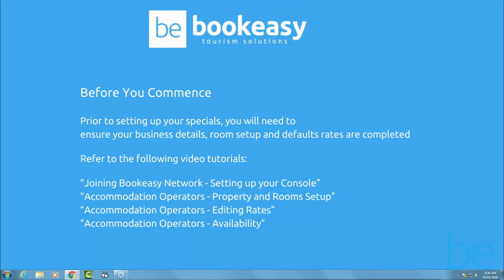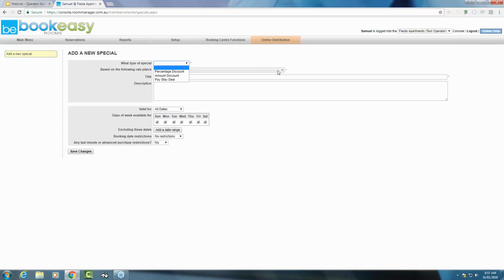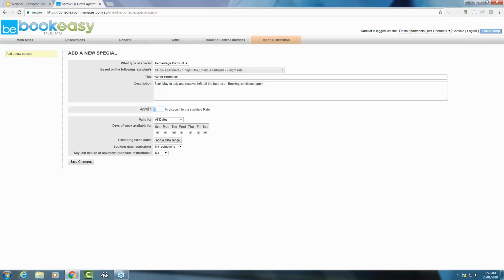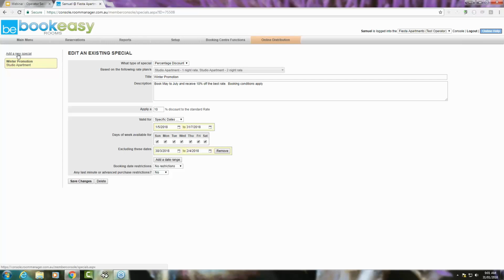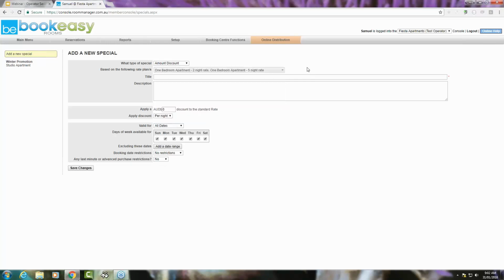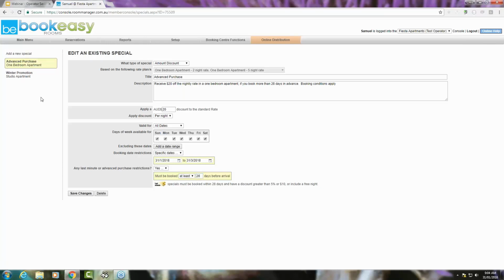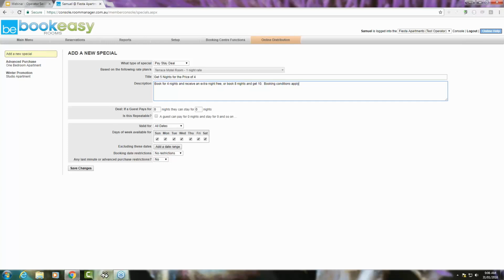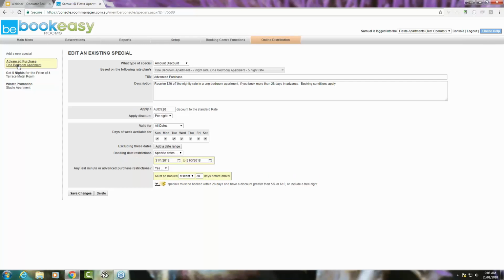Member Series - Accommodation Specials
Manage specials to sell through destinations via your Bookeasy member console